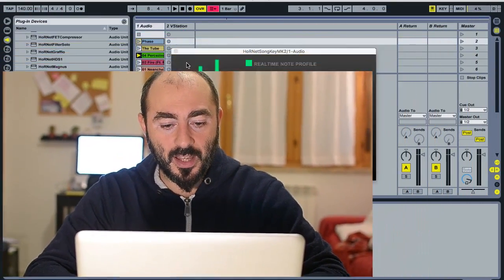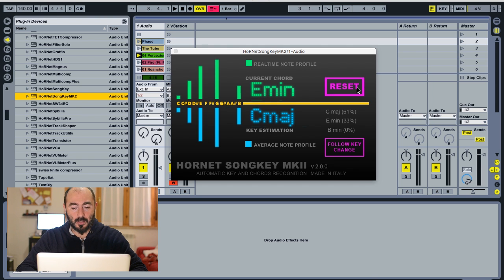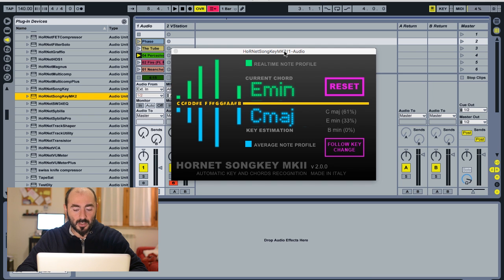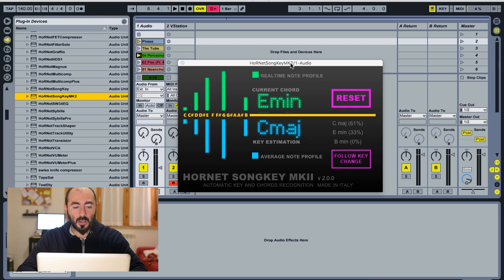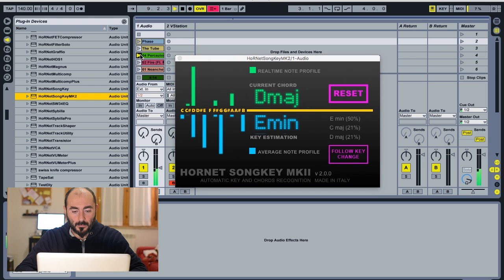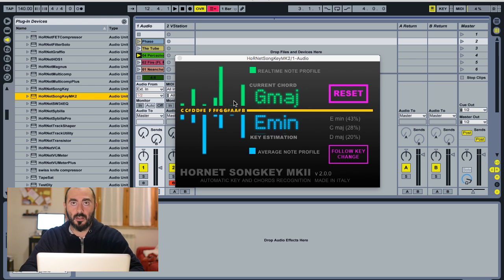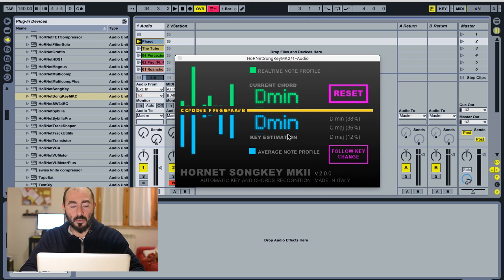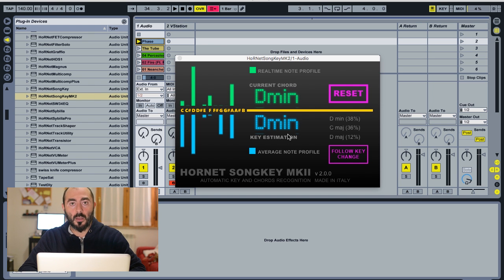HoRNet SongKey MK2 real-time key and chord detection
HoRNet SongKey MKII is a key detector, SongKey MKII works in real time analyzing a polyphonic audio stream (usually a song) and thanks to some advanced artificial intelligence algorithms identifies in which key the song is composed, SongKey MKII also tracks key changes during the song.